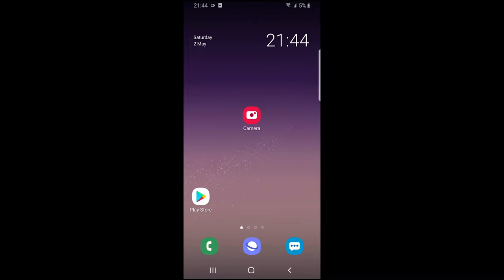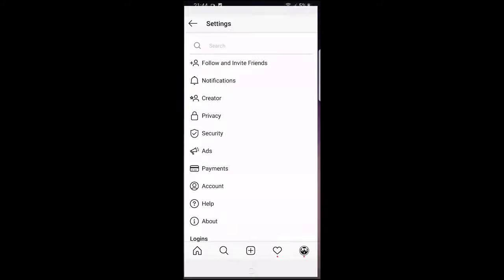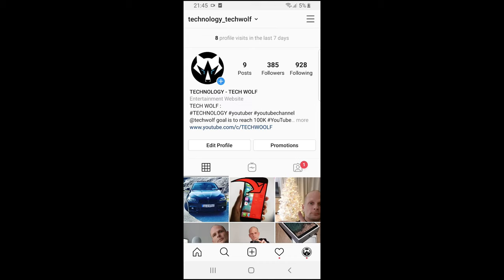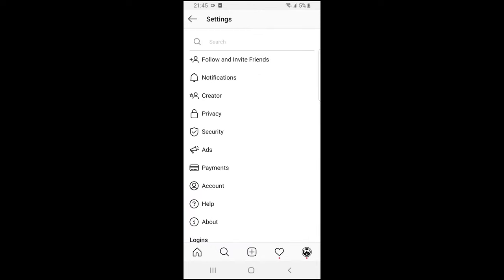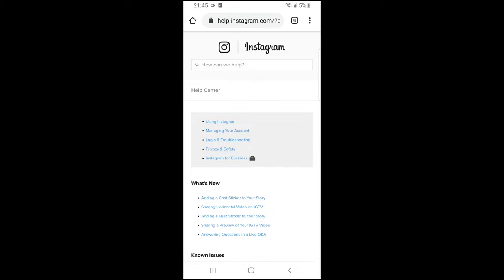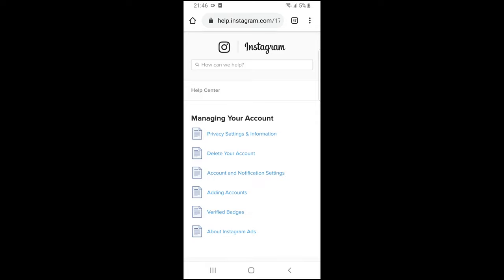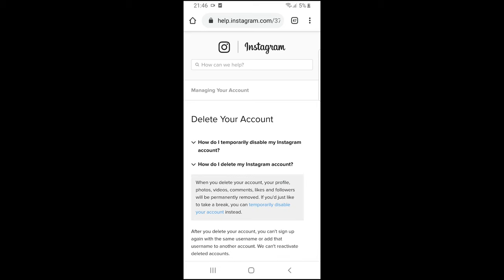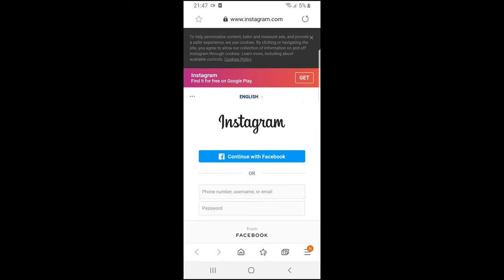DELETE INSTAGRAM ACCOUNT (2020)